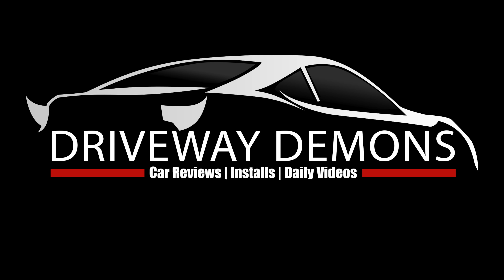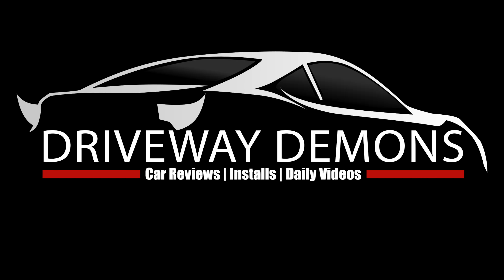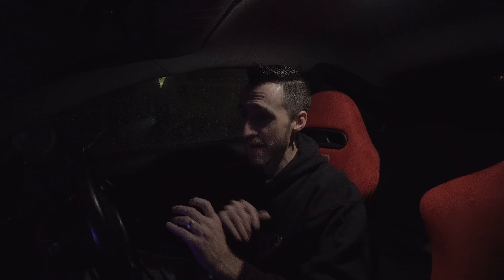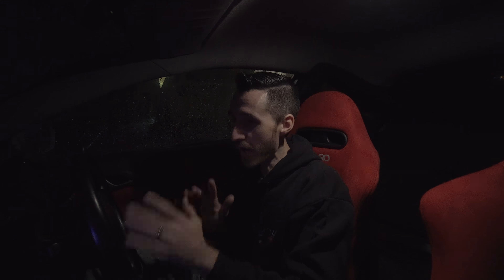Delivery Day! | Honda Integra Type R | 100% REAL k20a Right Hand Drive DC5!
The Newest member of driveway demons! 2006 Honda Integra Type R DC5 k20a!

Mail Time:
Rahway, NJ
07065

k20 civic honda civic type r ek9 2017 acura rsx type s